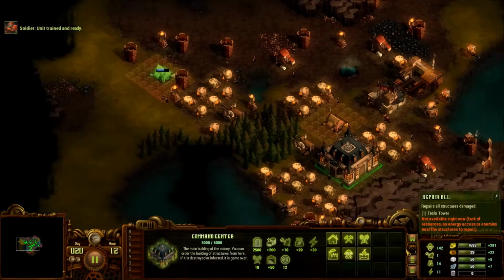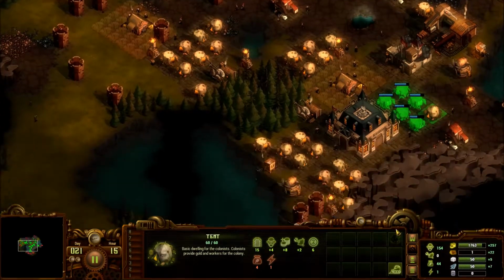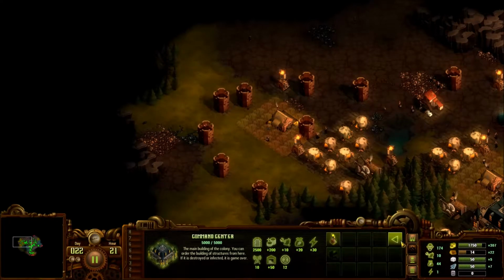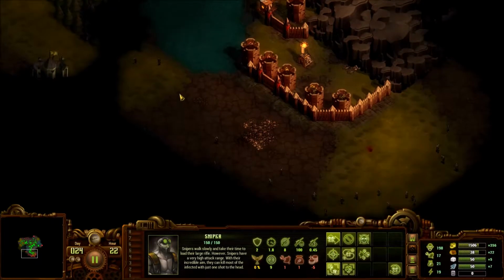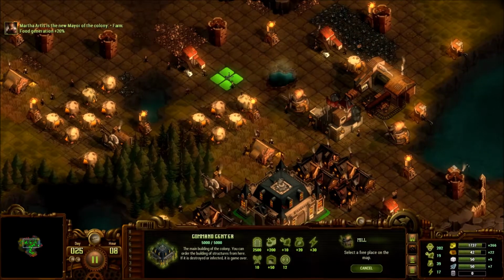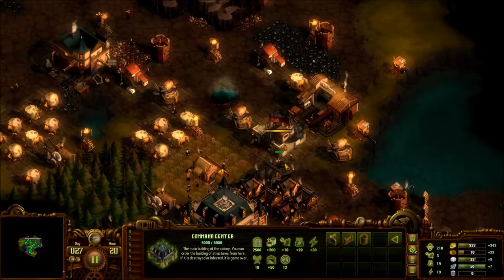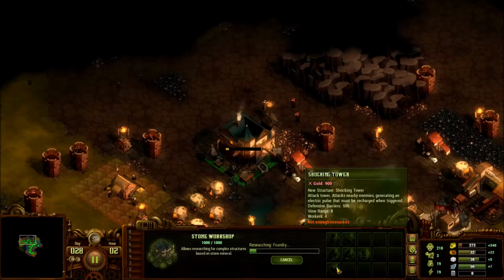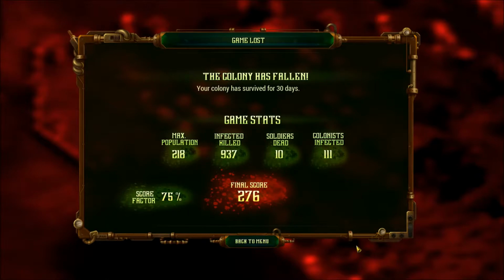They Are Billions Colony 2.0 Episode 3 - Which Direction Is East Again?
In this episode, we start extending our borders forward on our north western front hoping to gain more farming space for our colony. Meanwhile in the south we clear up the last stragglers and start rebuilding our defences for future attacks in the south. We attempt to find a nice place for our stone workshop but we get stuck in cycle not having enough workers then not enough food then not enough power and repeat. A large horde gathered from the east and prepared to attack our wall their except we apparently can't tell which direction east is so we get zombified very quickly.

All music is owned or licensed by Numantian Games for They Are Billions.